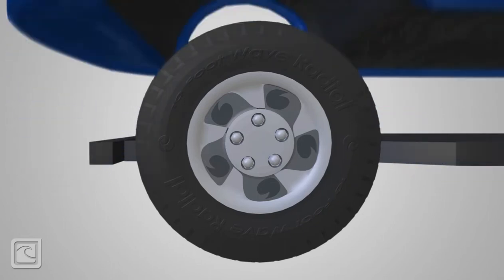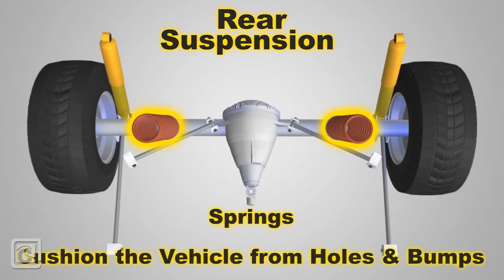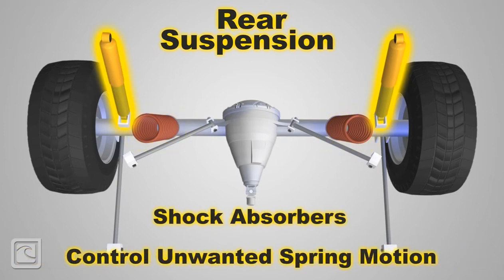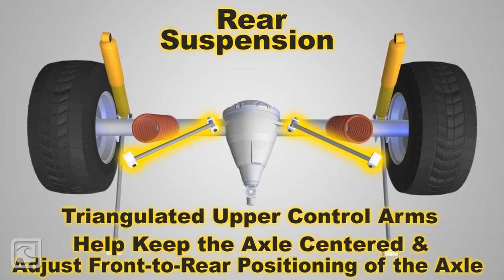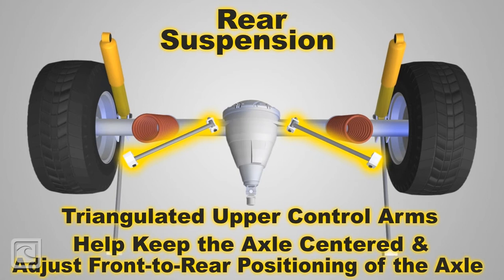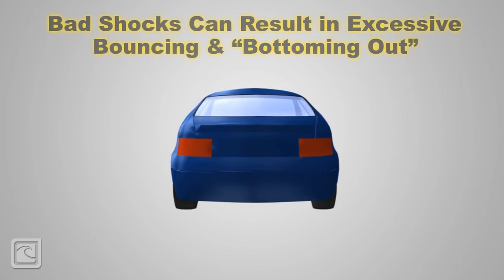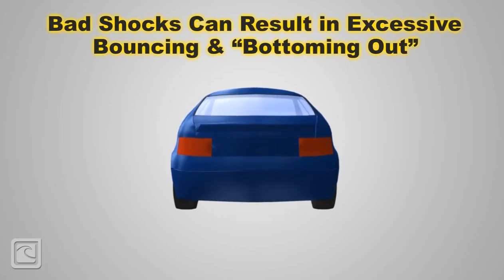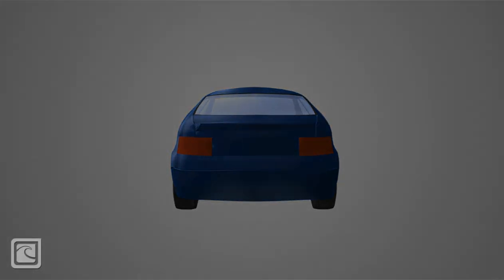Suspension Rear - Net Driven Drivecast